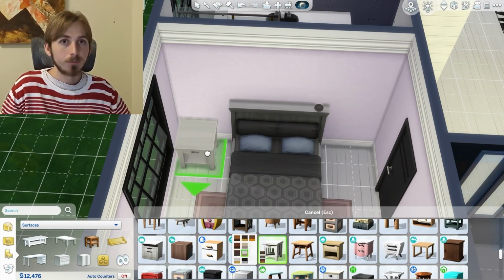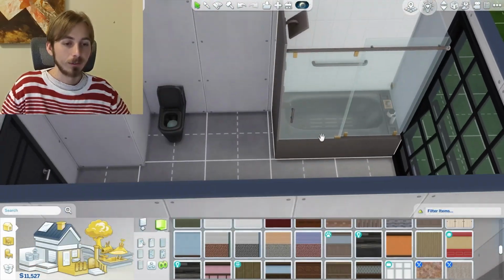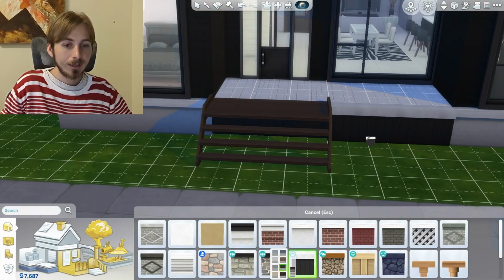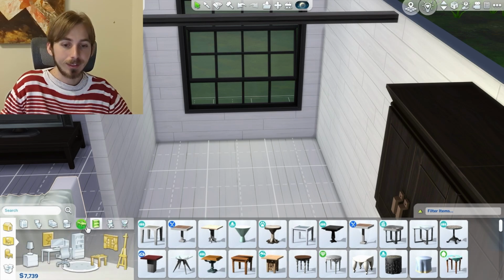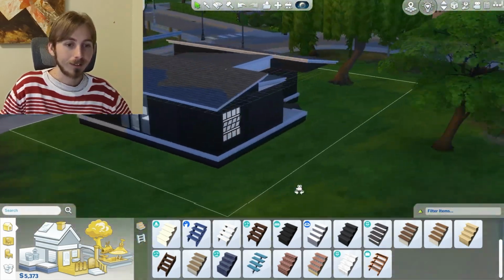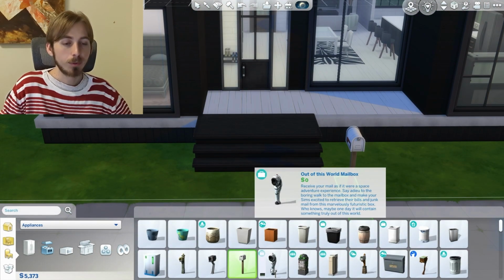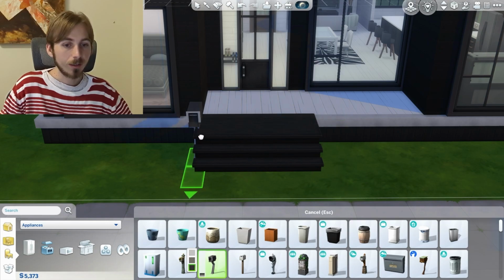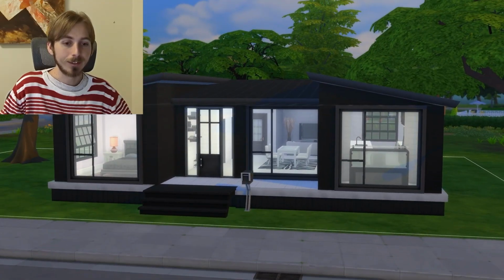Sims 4: Fast & Stylish - Modern House Speed Build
Welcome to The.Aussieman! In today's video, we're creating a sleek and modern home 🏠 for our Legacy Challenge: The Completionist Challenge 🏆. Watch as we speed build this stylish abode, perfect for your Arnolds' bland lifestyle.

This Video is created to be children friendly but know that the Sims 4 is rated  M for Mature Audiences.